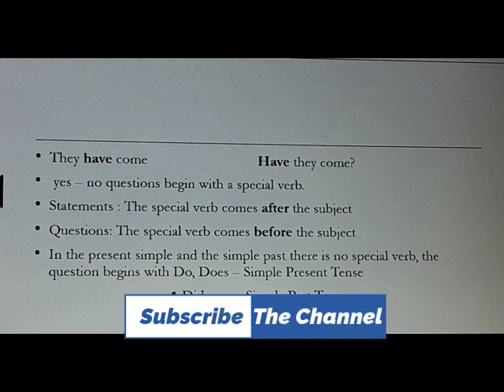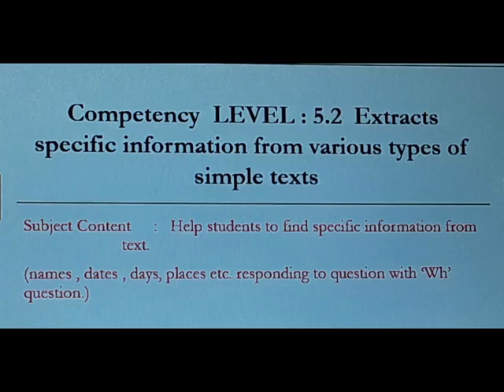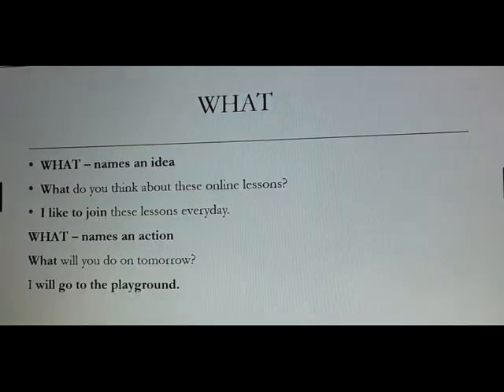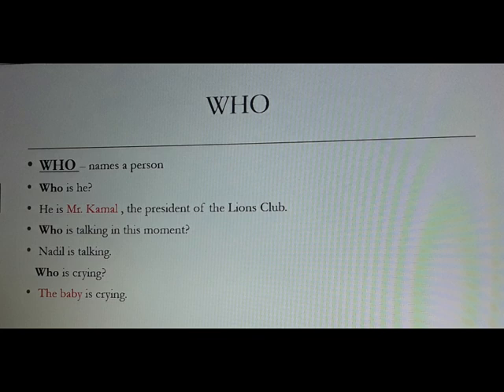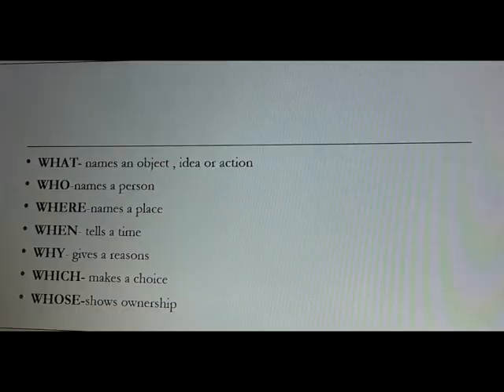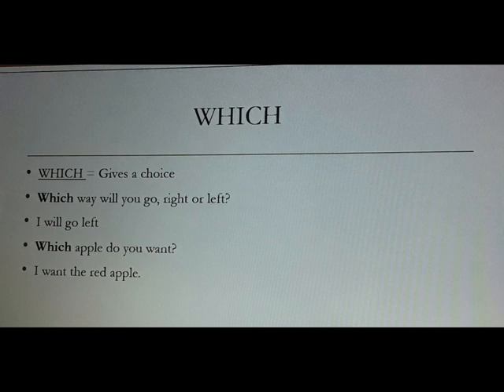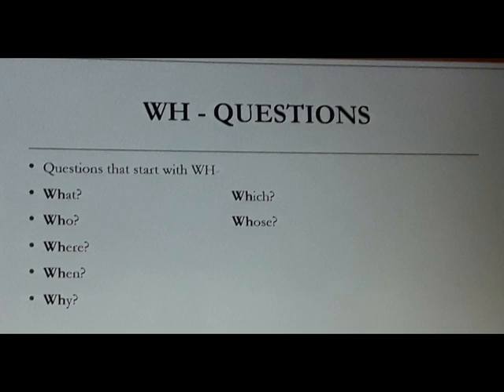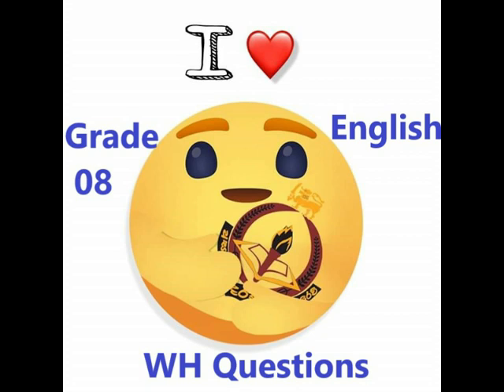Asoka Vidyalaya Grade 8 English WH Questions by Ms.Samanthi Athuldoraarachchi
Asoka Vidyalaya Grade 8 English WH Questions by by Ms.Samanthi Athuldoraarachchi. Zoom Capturing